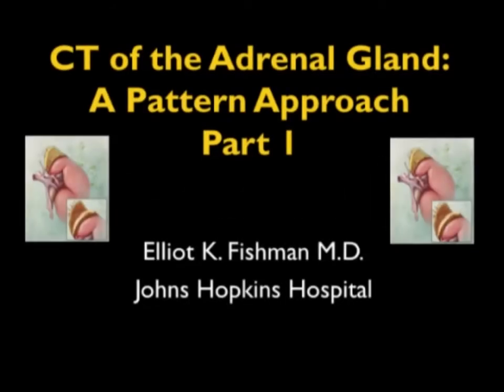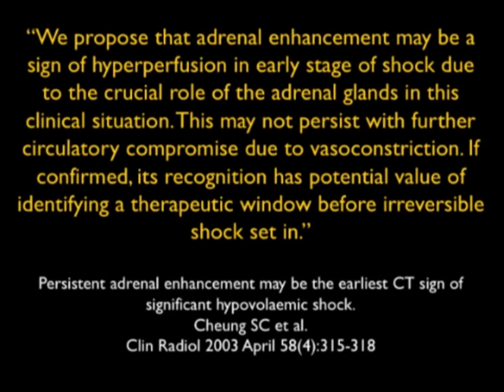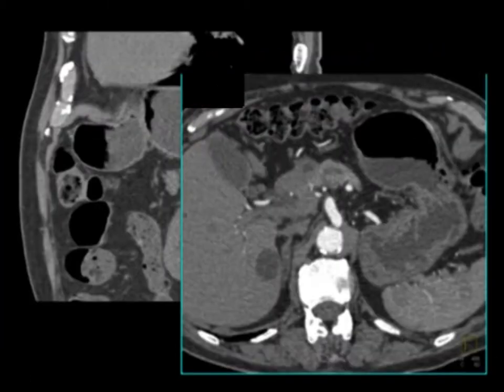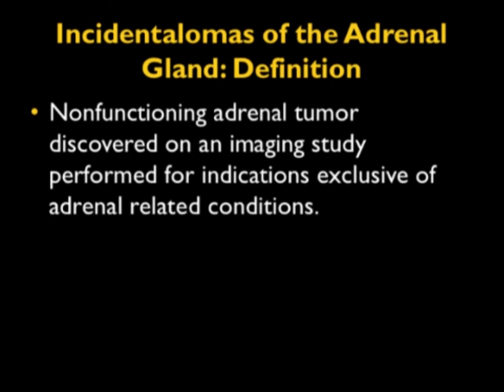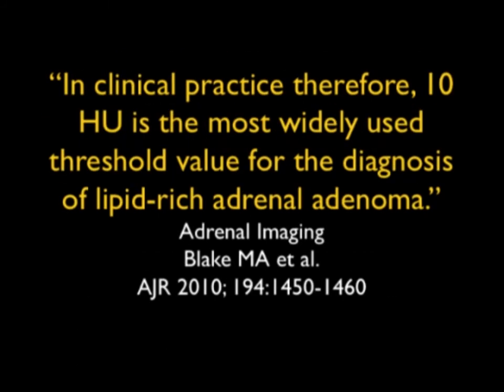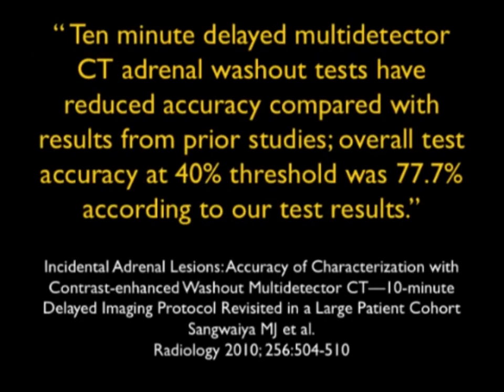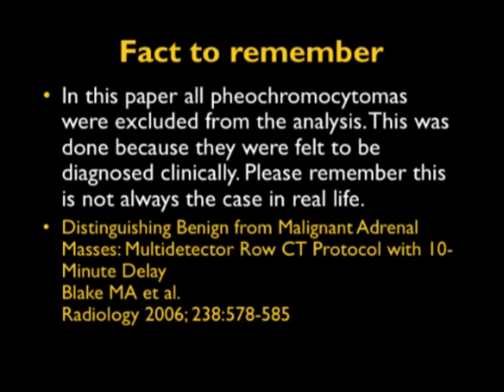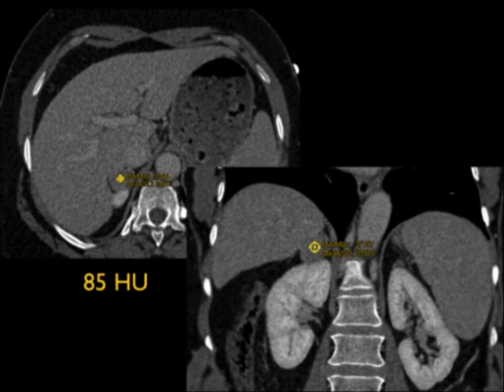CT of the Adrenal Gland: A Pattern Approach Part 1